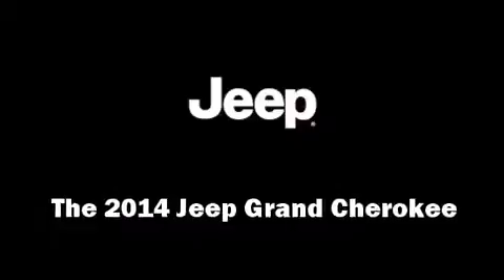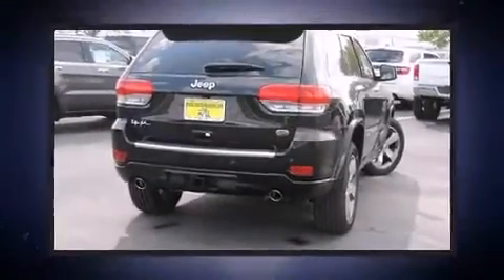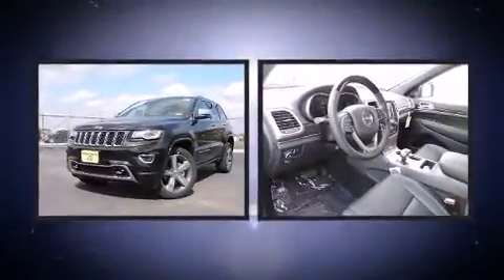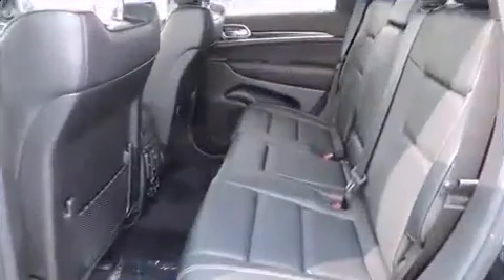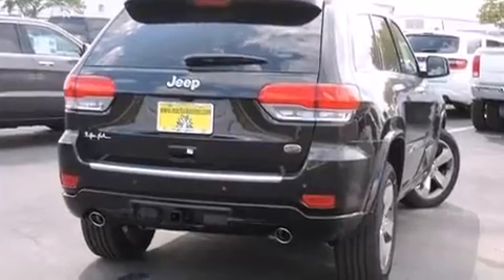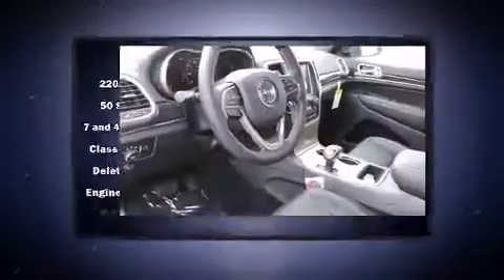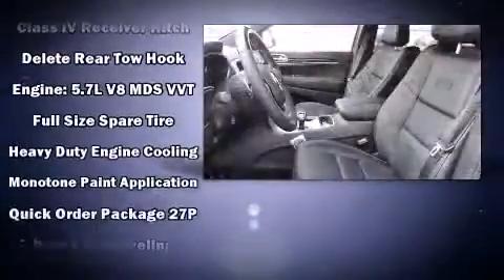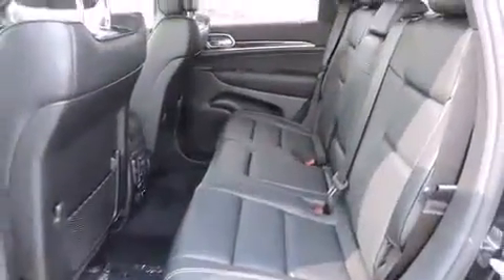2014 Jeep Grand Cherokee for Sale in Austin, TX | Mac Haik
This stunning fully loaded 2014 Jeep Grand Cherokee is now available to purchase at Mac Haik DCJR Georgetown, just minutes from Austin, TX. This vehicle comes equip with an 8-Speed Automatic Transmission, Touchscreen Display with Navigation, and gorgeous black leather interior. If you could see yourself driving this beauty, please don't hesitate to contact one of our friendly salesmen to set up an appointment, or just swing by and ask to take it for a test drive. Our full inventory of new and used vehicles can also be viewed